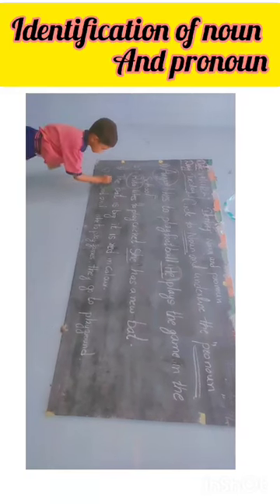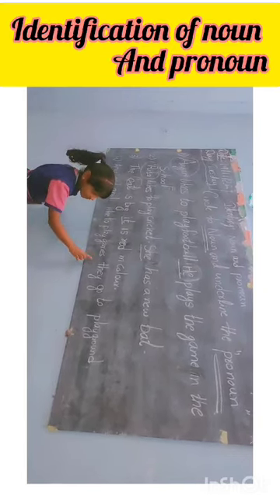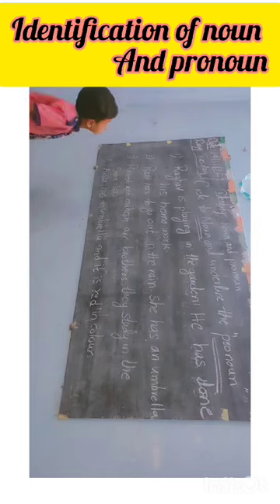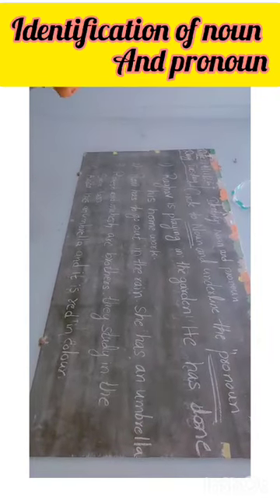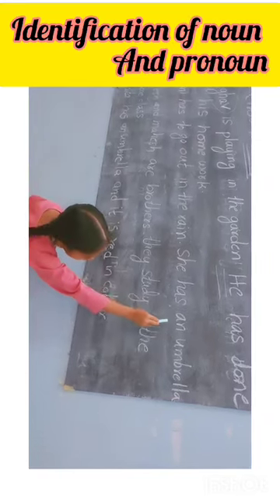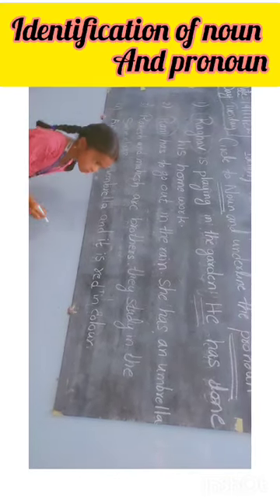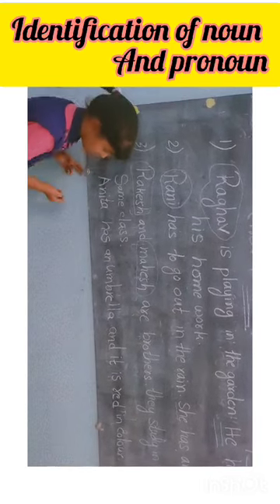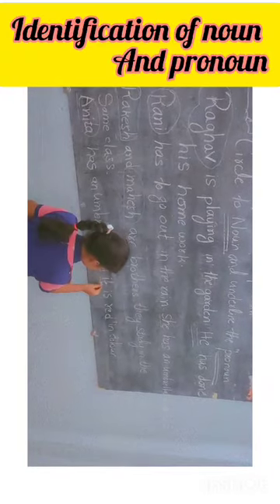FHS STARS 🌟💫(1)